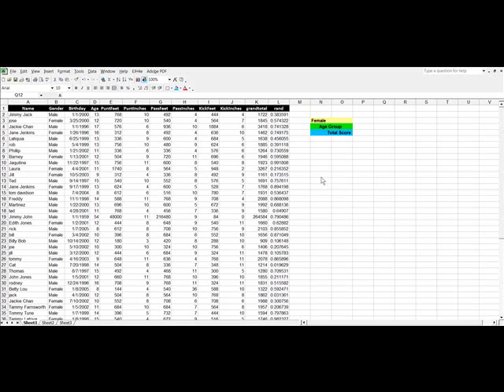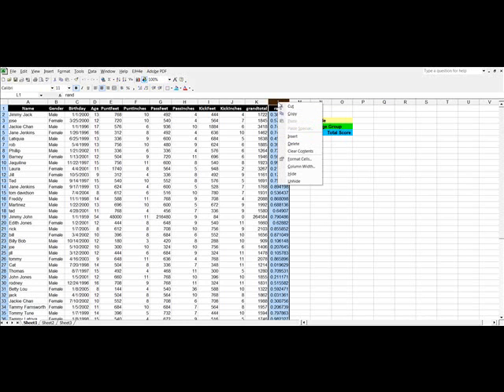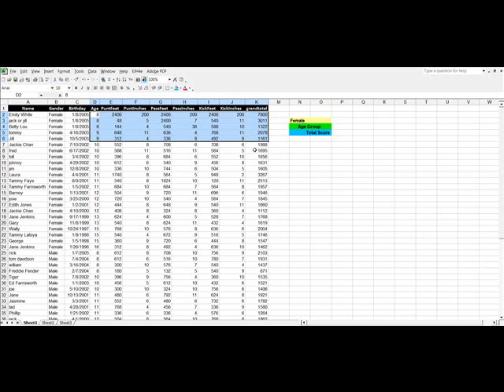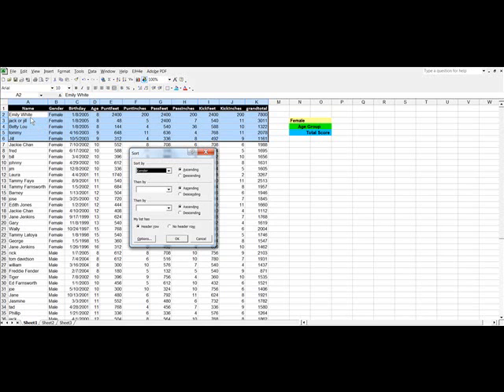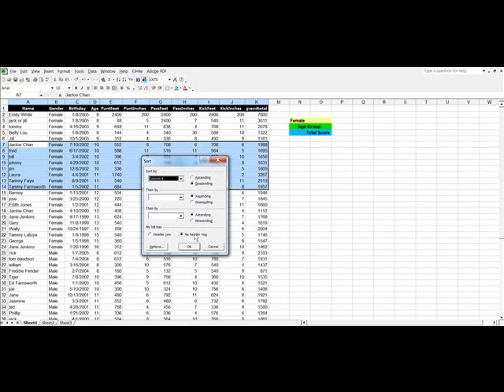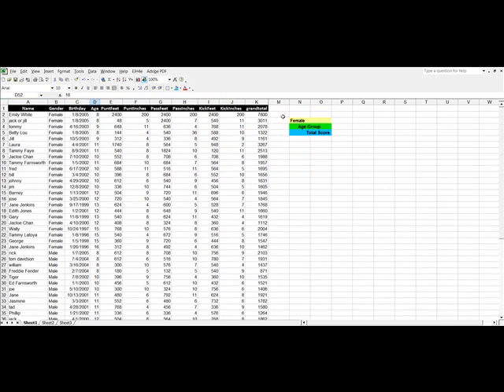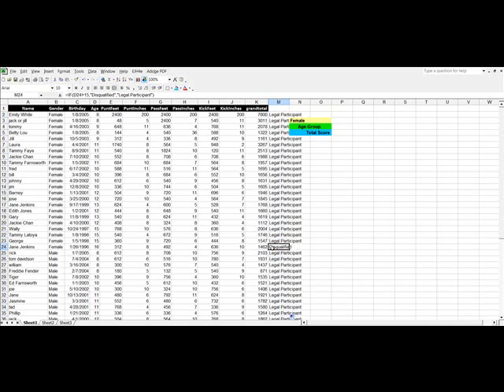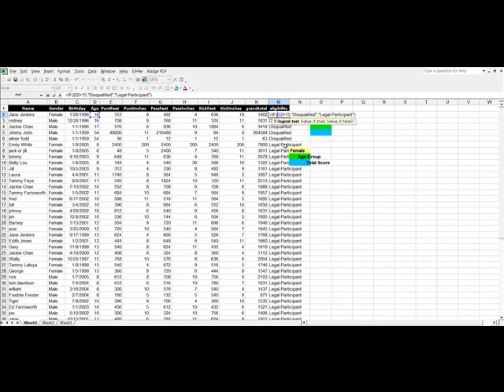Sorting & IF Statement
This video shows how to sort within a previously sorted division. Sorting within the division allows the user to very precisely control which records are included within the sort. This video also demonstrates the IF function. Through its use, competitors who exceed the maximum age requirements are singled out.